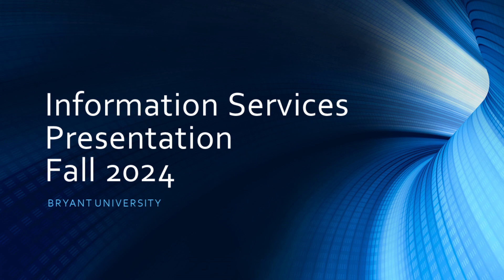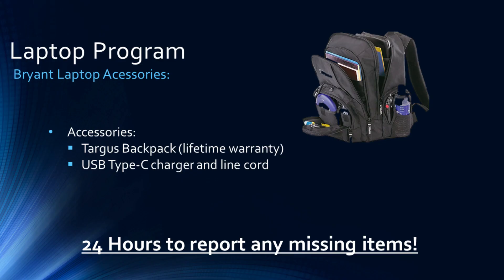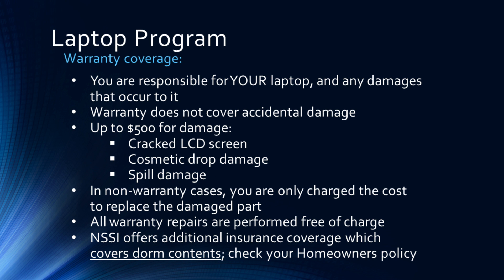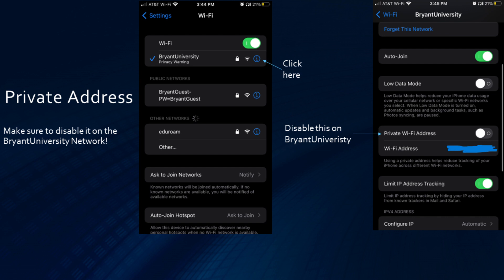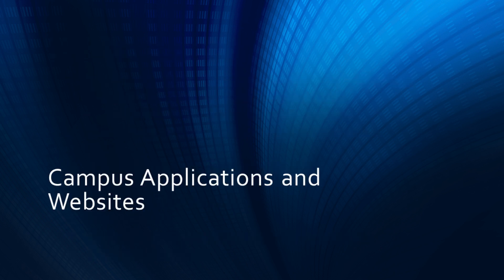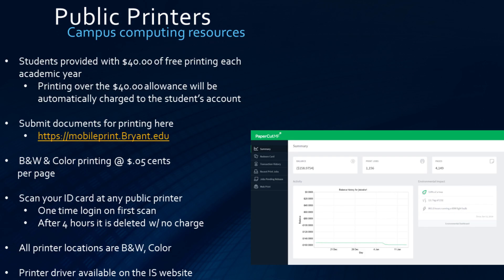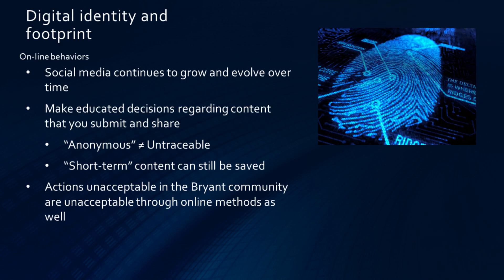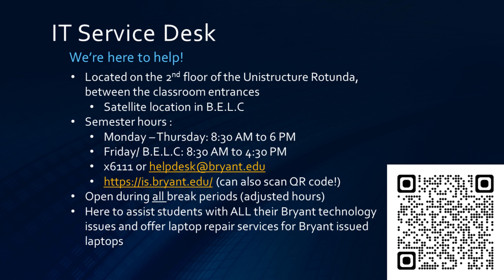Fall 2024 IS presentation